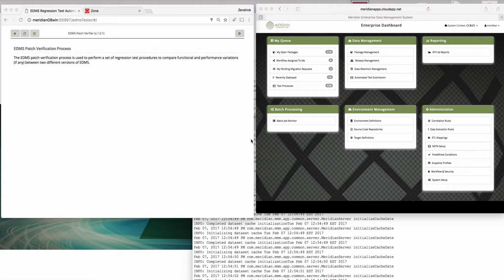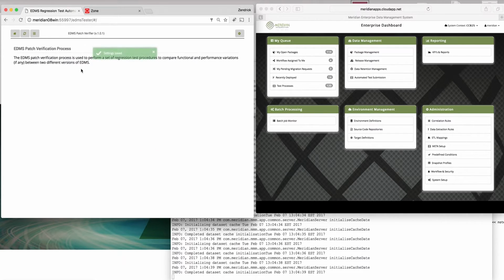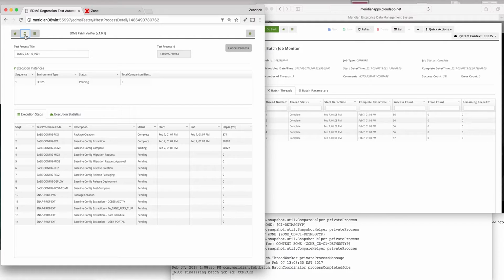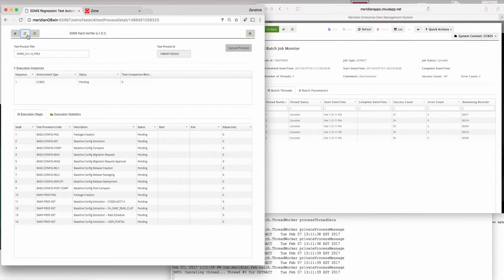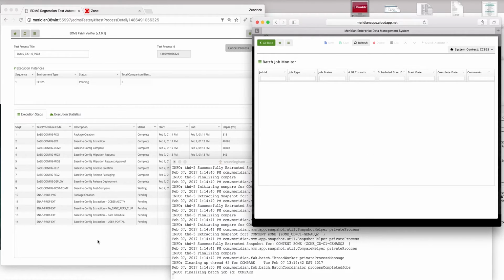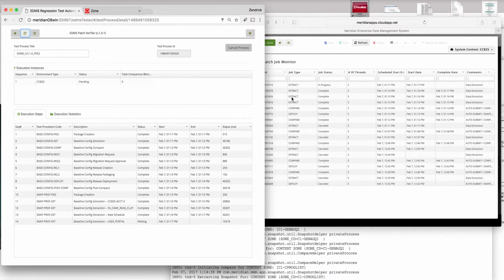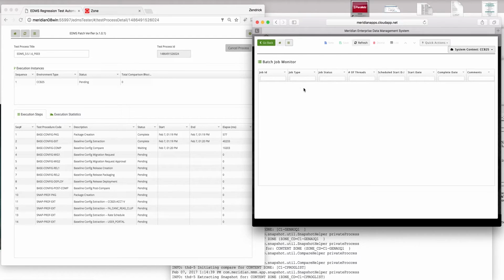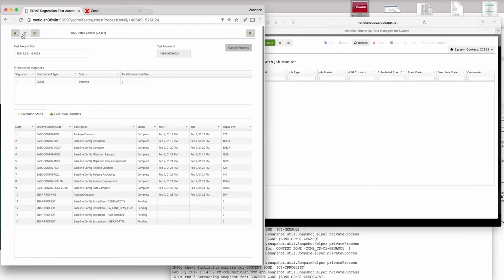EDMS Regression Test Tool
Demonstration of the EDMS Regression Testing Tool.